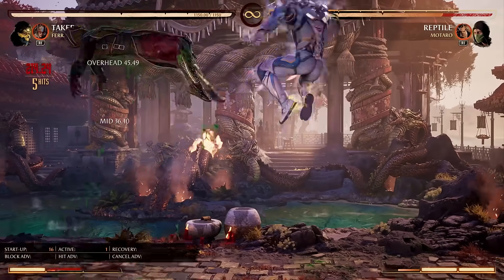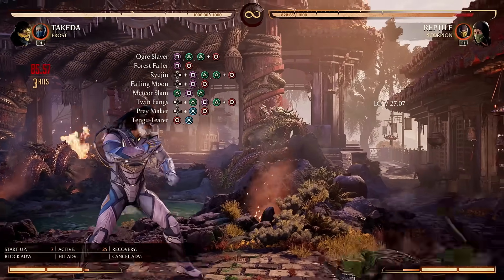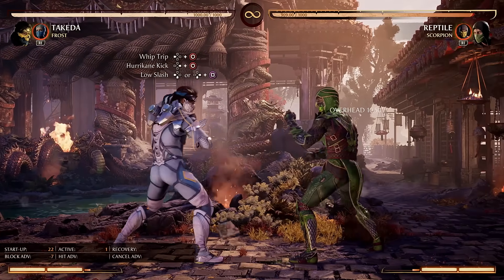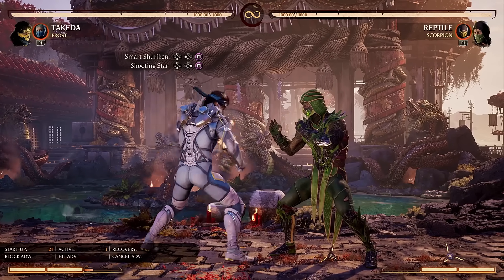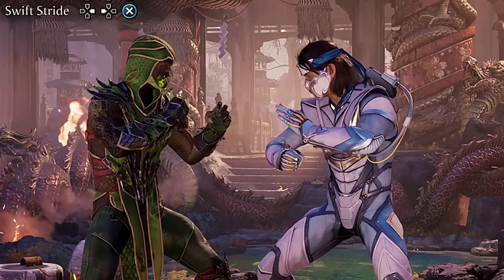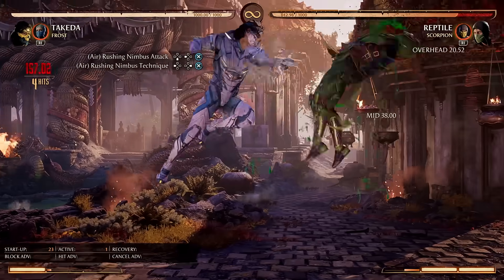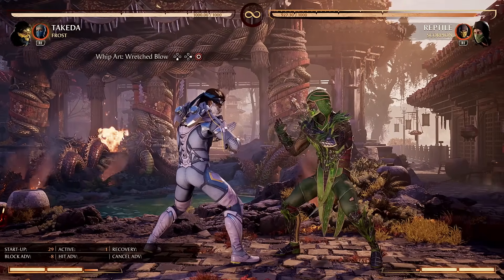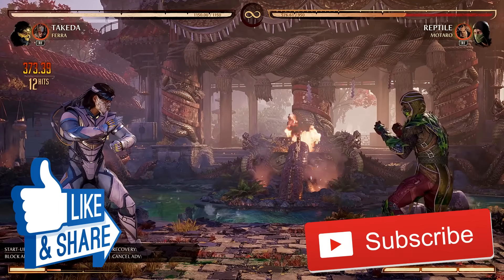Mortal Kombat 1 - How Overpowered is Takeda?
Mortal Kombat DLC are Always Overpowered! So How Powerful is Takeda in Mortal Kombat 1? Today, Let's Analyze his Attacks, Combos, and Abilities to See if Takeda is Terrific or Terrible!